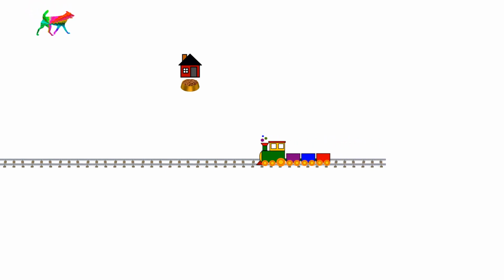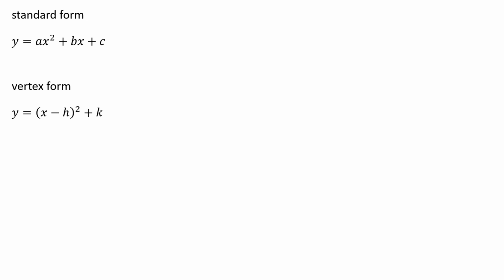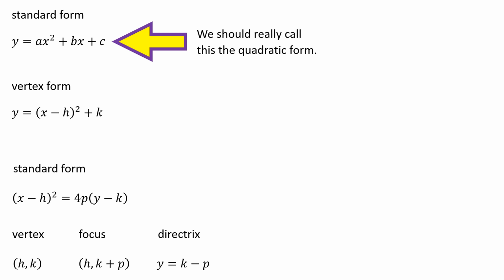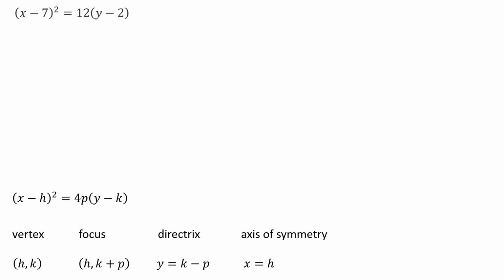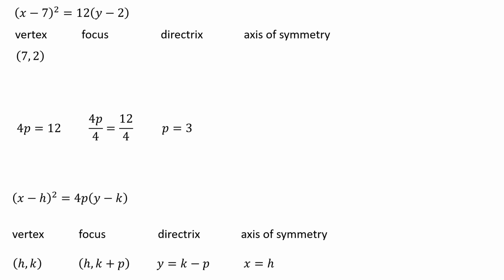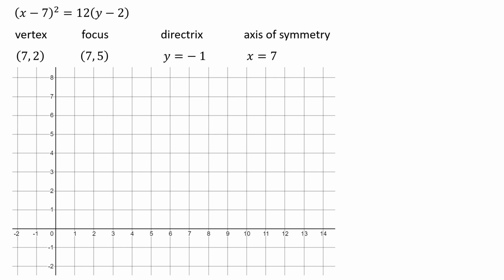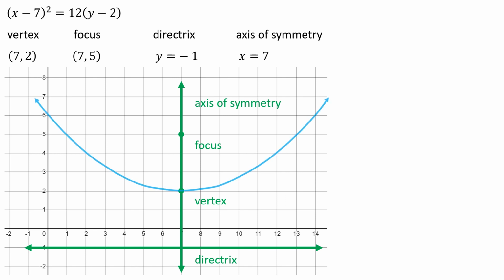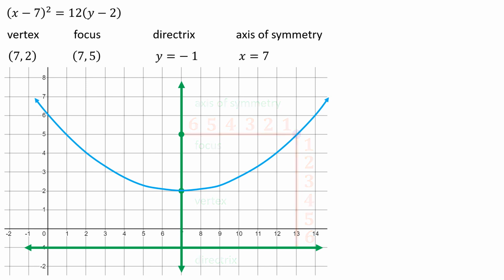A2 U2 L5 Parabolas focus and directrix